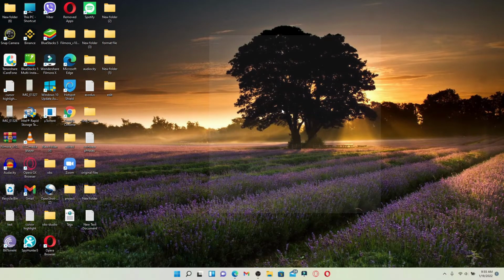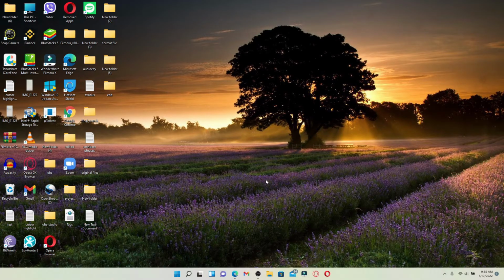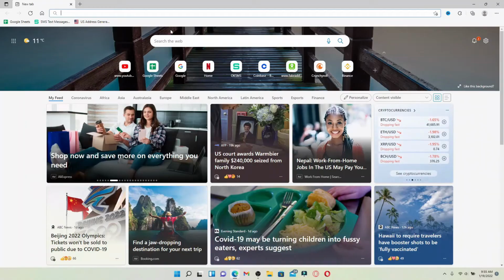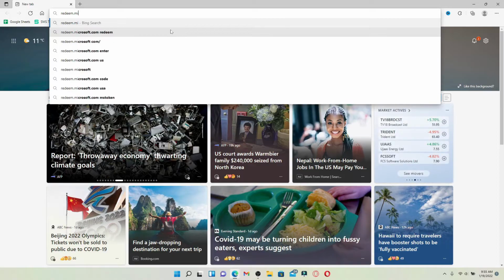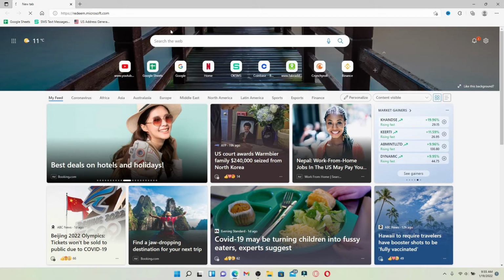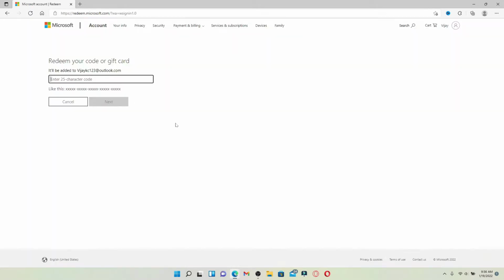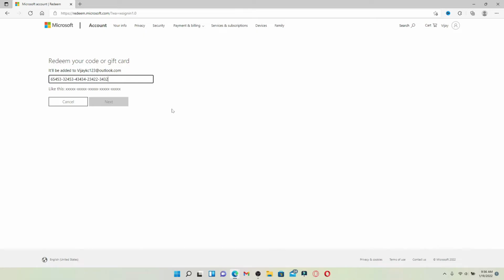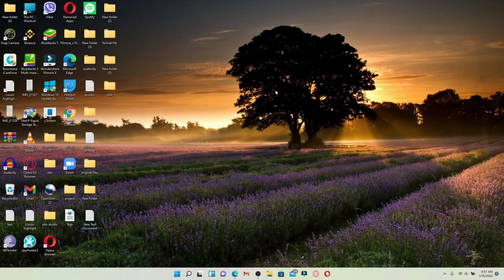How To Redeem Microsoft Gift Card | Use Microsoft Gift Card 2022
Microsoft gift cards are perfect for those hard to buy for people on your list. This $25 card is good for anything at the Microsoft Store online or in store. You can redeem it towards a purchase of Windows 10, Xbox One, Xbox 360, Microsoft Office, and more.

CHAPTERS
0:00 - Intro
0:19 - How To Redeem Microsoft Gift Card
1:09 - Outro

Hey EveryOne!